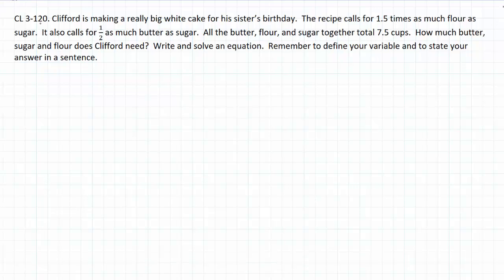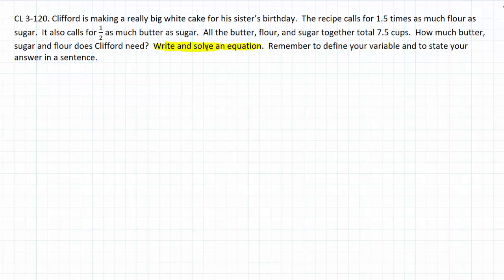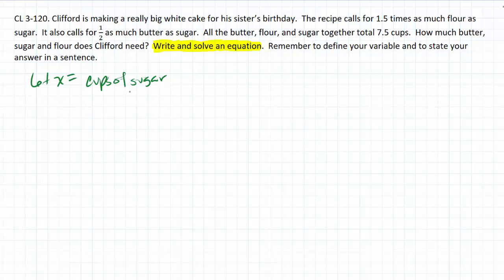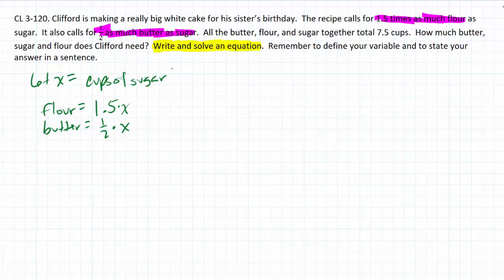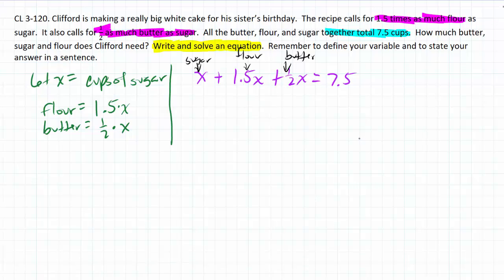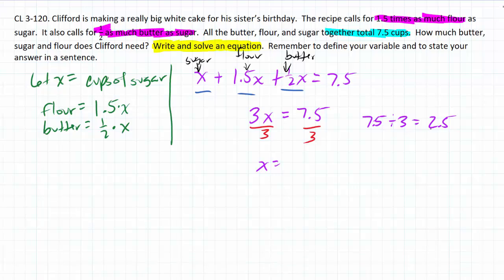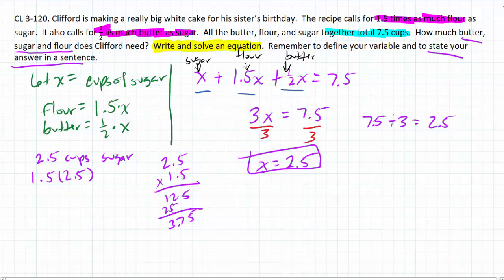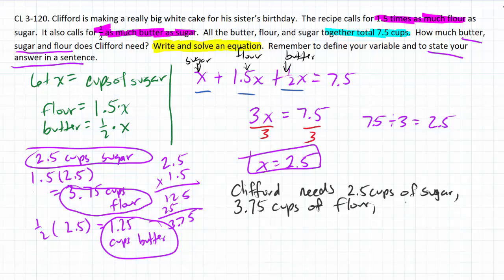8th Grade CPM 3-120